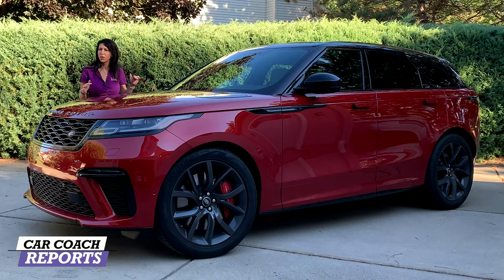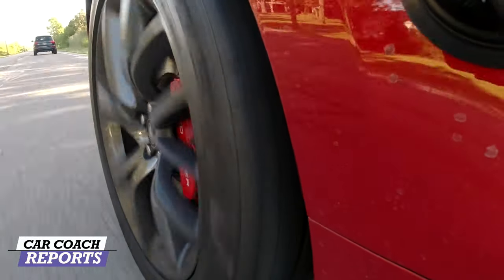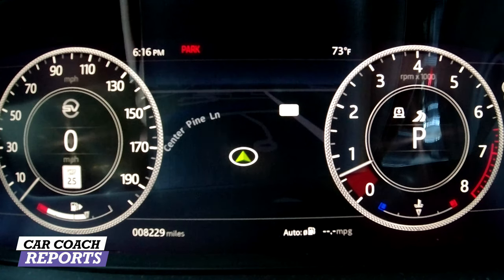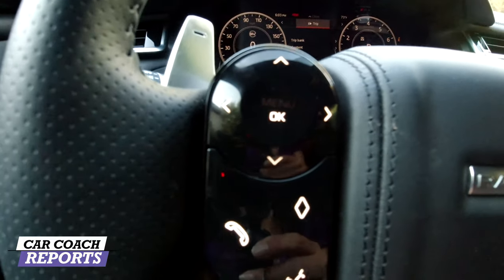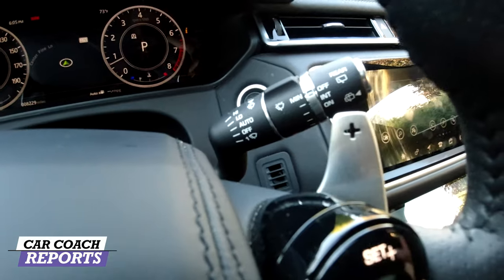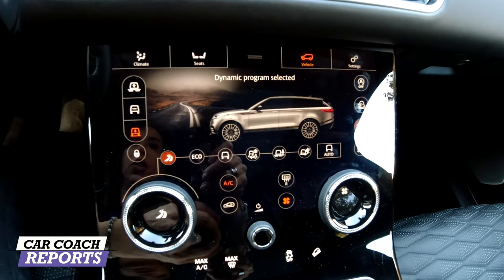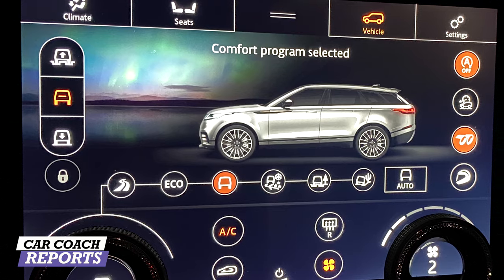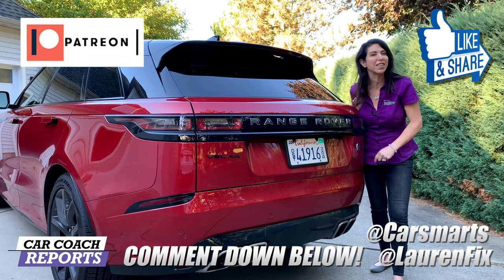2020 Range Rover Velar SV Autobiography Dynamic Edition is it too Powerful?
2020 Range Rover Velar SV Autobiography Dynamic V8 Edition and engine sound. The 2020 Range Rover Velar SVAutobiography is fast, fun, and beautiful. This review covers 10 areas of the Velar SVAutobiography so you can see what it's like, and I'm going to show you all the quirks and features of the new high-performance Velar. I’ll also test the launch with a 0-60 mph run and drive the Velar, the exhaust sounds are amazing and you’ll see what it's like on the road.

0:00 2020 Range Rover Velar SV Autobiography Dynamic Edition
0:20 Performance of the V8 engine
2:20 Handling and road test
3:35 Visibility
4:18 Safety
5:24 Seating comfort
7:07 Technology
13:10 Features and options
13:51 Design
15:17 Quality
15:46 Value
17:27 Total Car Coach Reports Rating
17:47 Comments

Please visit to support Car Coach Reports
NEW Website with more car reviews, expert advise and Car Smarts

My Book: "LAUREN FIX'S GUIDE TO LOVING YOUR CAR Book